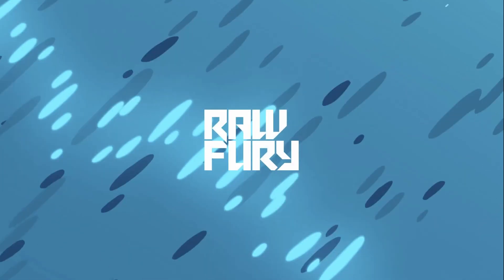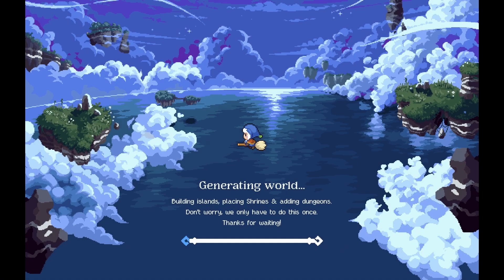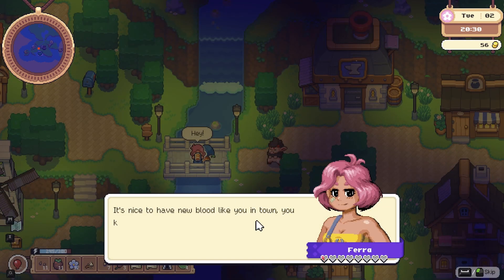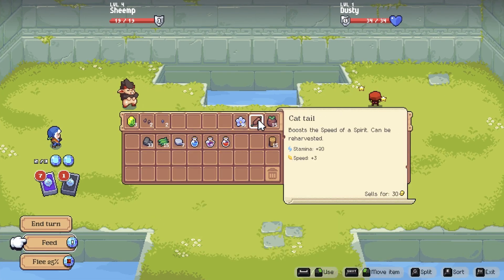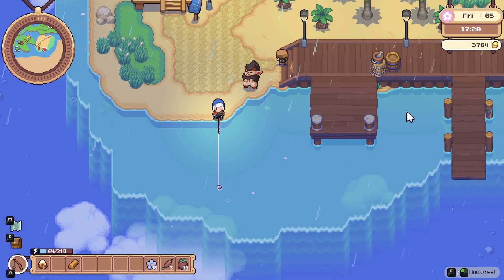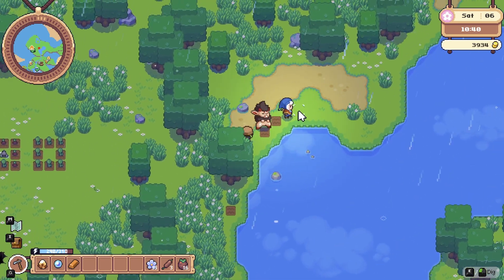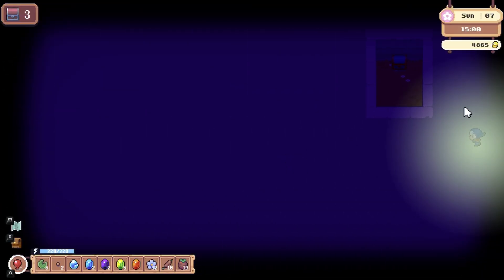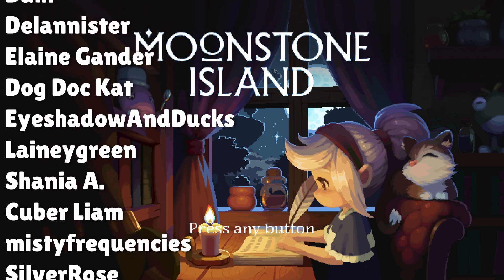Moonstone Island First Look! (Fishbo is everything)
If you like Pokemon, Stardew Valley, Studio Ghibli films, Legend of Zelda, nuanced crafting mechanics, and just generally good vibes, you will love Moonstone Island! The card battling is deeper than meets the eye, the NPCs are incredibly cute, and the conversation system is refreshing compared to just throwing items at people to make them love you. With over 100 islands in a procedurally generated map, you'll be able to experience a different path to completion on every new save! I can't wait to get back into this game!

Tips always appreciated, but never expected!

Tiger Slime:
PharmDACR

Purple Sludge:
Lainey
RowBoatCop

Red Sludge:
Allison T.
Bob P.
Bre S.
Mary B.

Frost Jelly:
Rachel

Green Slime:
Colleen
Hannah K.
Shelby S.
teripen

Other Pledges:
JellyBellyStrawberry

Thanks to members:

Strawberry:
Laineygreen
PharmDACR
JellyBellyStrawberry
J Pearce

Green Bean:
Andrew Steier
mistyfrequencies
A Twenty Something Loser
Zegidroph
Melancholy
Madison Nieves
Kevin
Redbeard RPG
noodlehead667
DarkSentinel
Chunanigans
Professor Pufferfish
Foraged Arts
Liz A
M Bradsby
beemarie39
Cortney

Potato
Shania A.
Cuber Liam
SilverRose
Chloe Galbraith
ftwilwin
Taryn
Sarah Krol
Sassy Ramon
Brendan McGrath

Parsnip:
Dani
Delannister
Elaine Gander
Bob Pedersen
Dog Doc Kat
EyeshadowAndDucks
Colleen
Dini
BunnySkye
Courtney
Kohana Megami
Anna Frantz
IrishViking
Sail_mc
HEXus
Kojiboj
Mewsli
Emmi_J
Joshua Gonyea
Bigglesworth
Gin.
Krumpli
Bex W
Pixel
Sleepless Insanity
kittyaloof
Wickedy
Mar
For helping fund this special brand of strange!